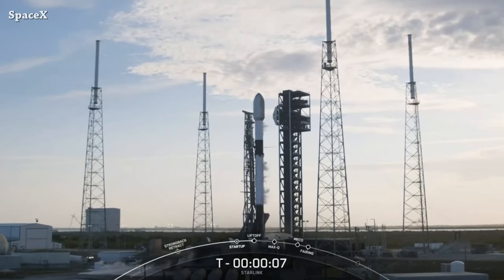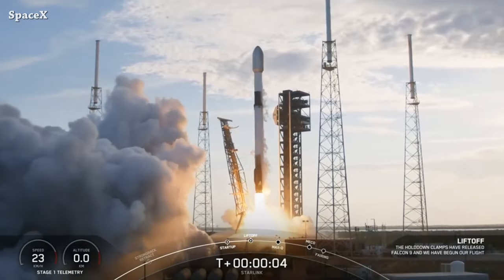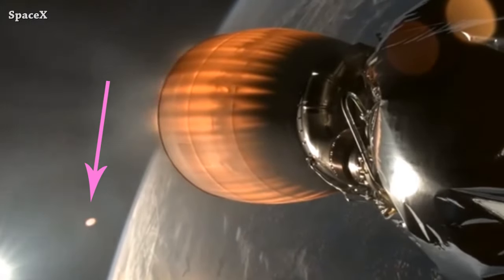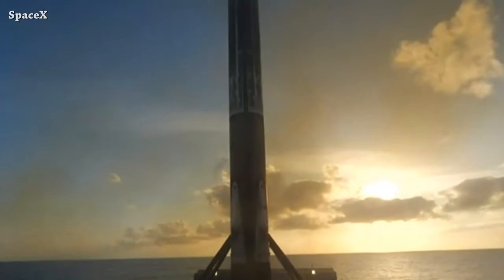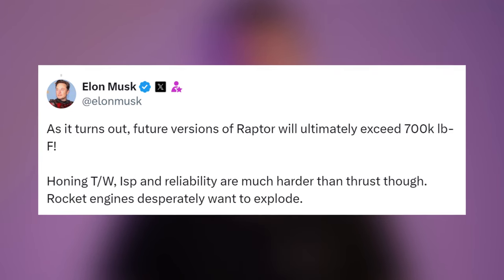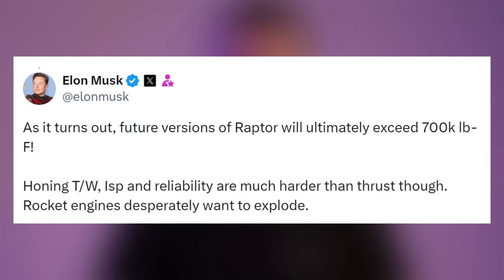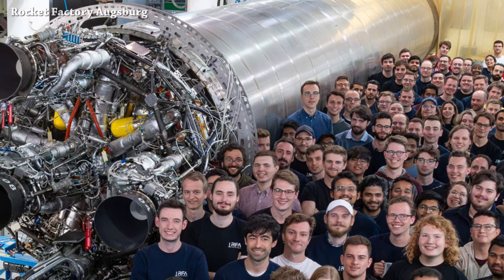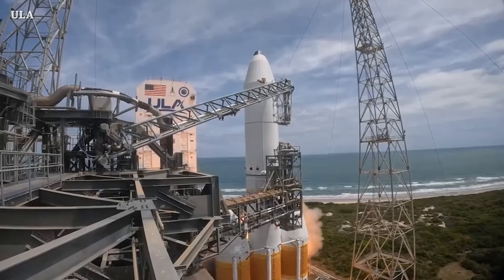5 Helix Engines Mounted | Starbase Pink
The 7th launch and landing for booster 1080.

Credit: SpaceX, Elon Musk, Rocket Factory Augsburg, ULA, Tory Bruno.

0:00 - Intro
0:03 - Another 23 Starlink Sats Launched
0:18 - What is This?
0:27 - 7th Launch and Landing for B1080
0:42 - Starship Raptor Update
1:01 - 5 Helix Engines Mounted
1:20 - Final Delta 4 Heavy Liftoff
1:37 - Outro